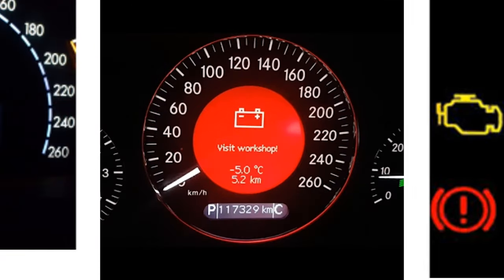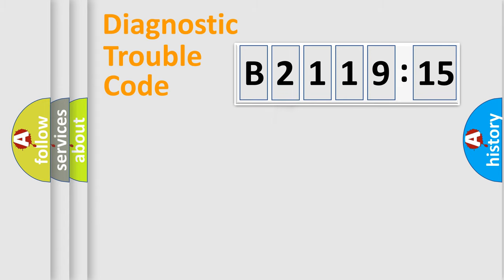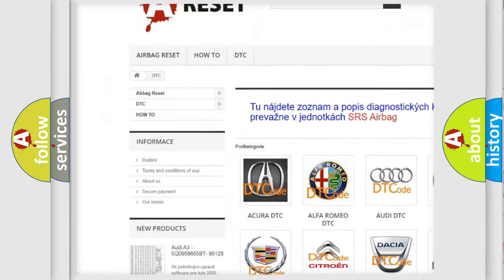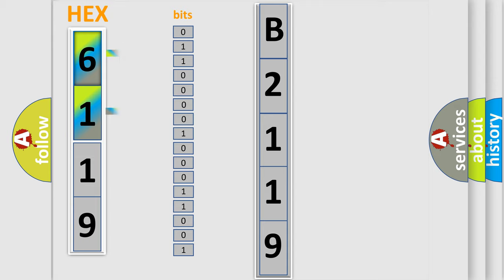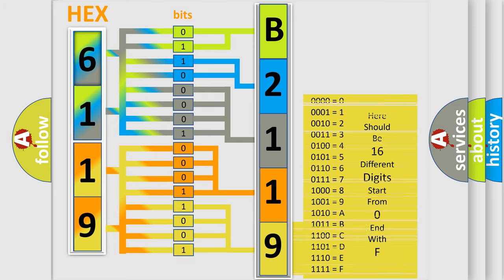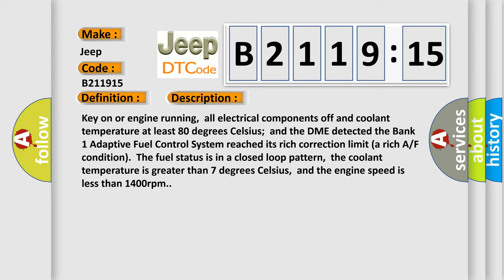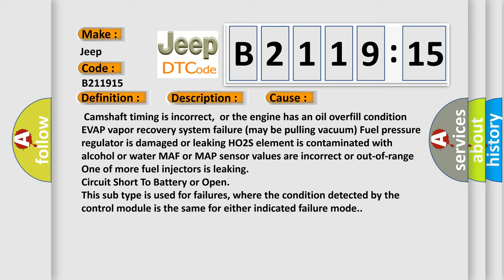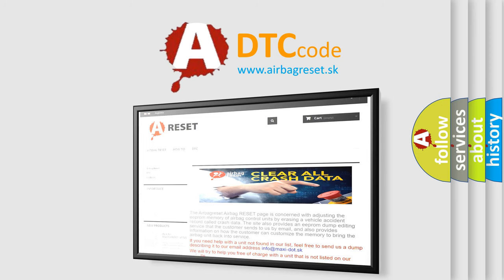DTC Jeep B2119-15 Short Explanation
Contents:
0:21 Basic DTC analysis according to OBD2 protocol standard.
1:48 Insight into programming
2:58 A diagnostically understandable description of the Diagnostic Trouble Code
3:05 Basic error definition

Make:
Jeep
Code:
B2119 15
Definition:
Fuel System Too Rich (Cylinder Bank 1)
Description:
Key on or engine running,all electrical components off and coolant temperature at least 80 degrees Celsius;and the DME detected the Bank 1 Adaptive Fuel Control System reached its rich correction limit (a rich A or F condition).The fuel status is in a closed loop pattern,the coolant temperature is greater than 7 degrees Celsius,and the engine speed is less than 1400rpm.
Cause:
 Camshaft timing is incorrect,or the engine has an oil overfill condition EVAP vapor recovery system failure (may be pulling vacuum) Fuel pressure regulator is damaged or leaking HO2S element is contaminated with alcohol or water MAF or MAP sensor values are incorrect or out-of-range One of more fuel injectors is leaking
Failure Type: